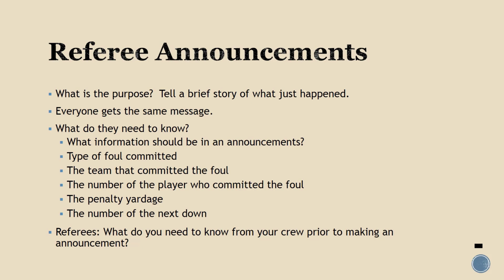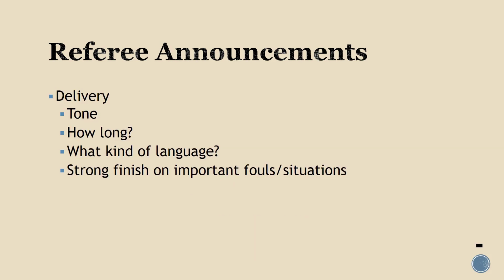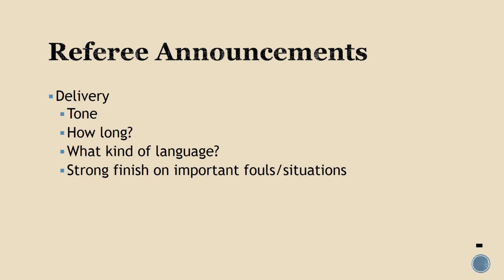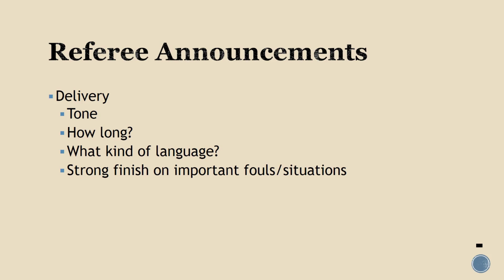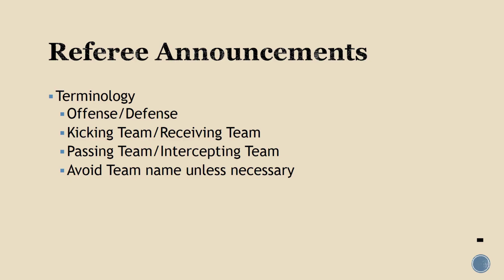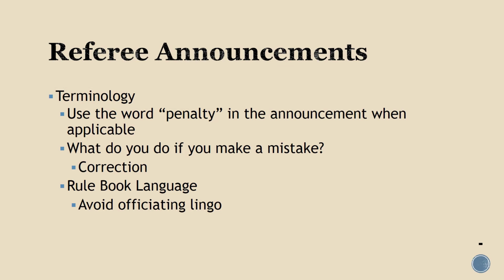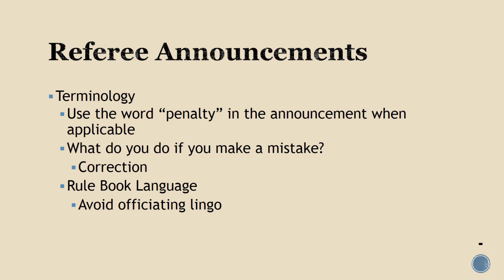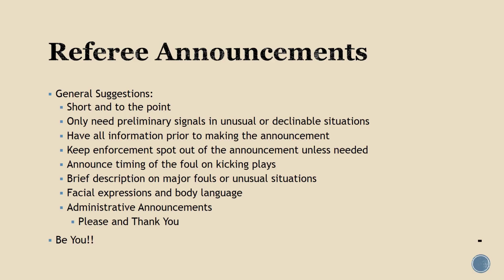MSHSL Referee Announcement Training